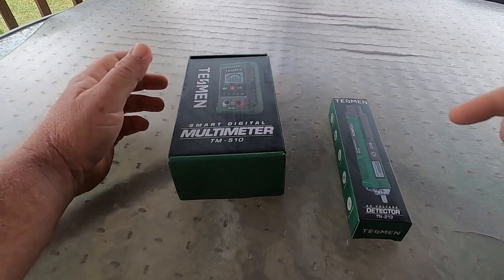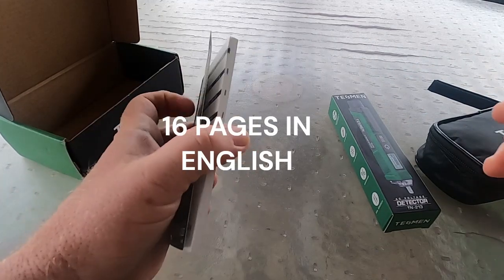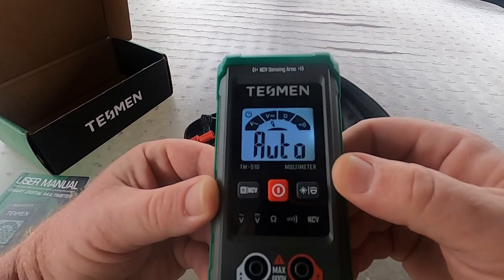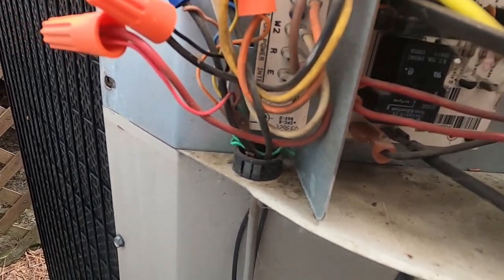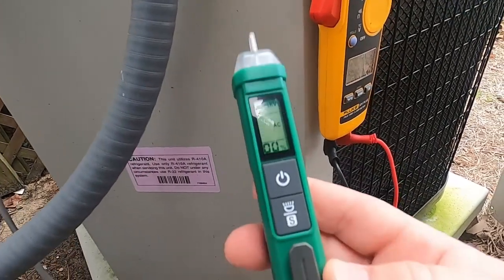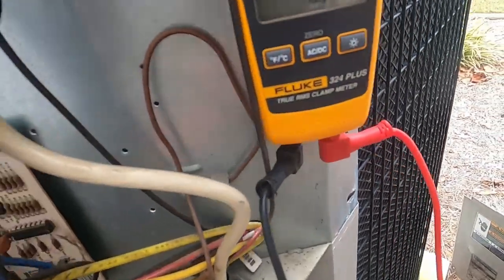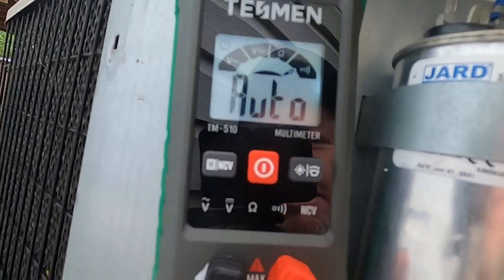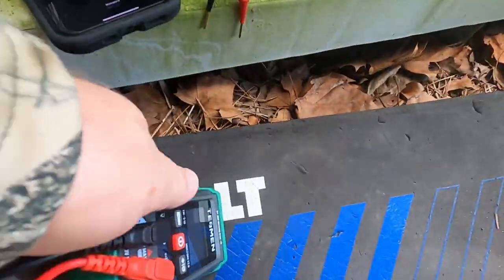Do these really work?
Tesman TM510 Digital Multimeter and TN213 Voltage Tester.